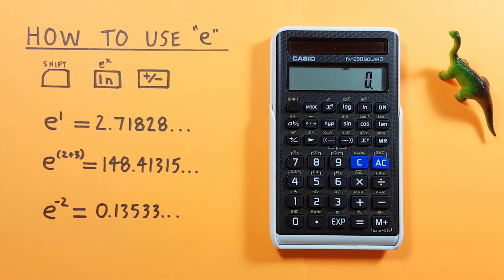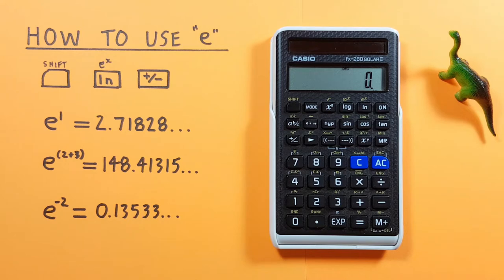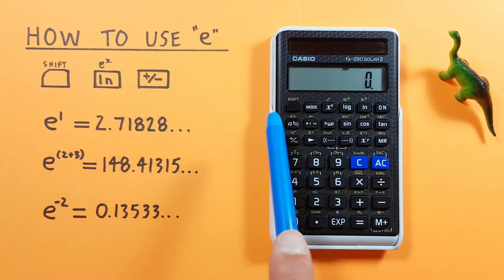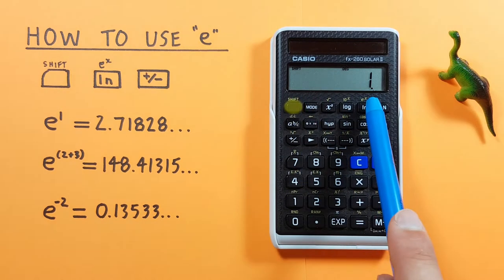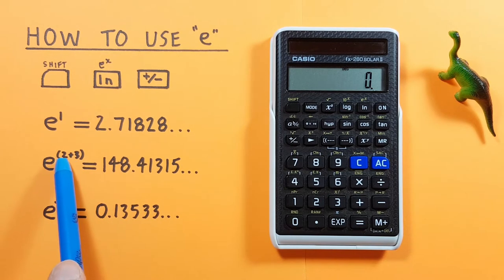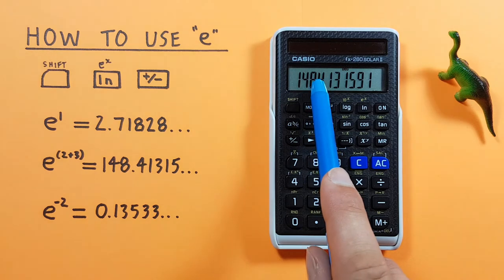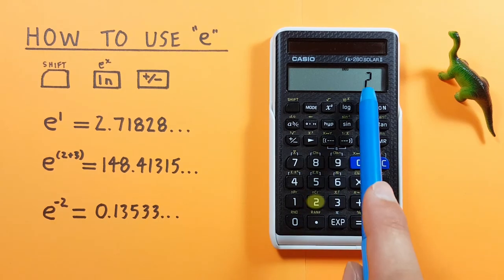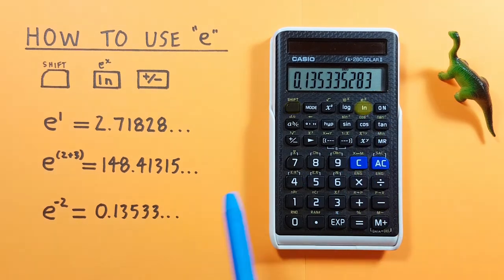How to use e on the Casio fx-260 calculator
A quick tutorial on how to enter and use the constant e (2.71828...), also known as the natural anti-log or euler's number on the Casio fx-260 calculator.

Contents:
0:00 Intro
0:25 Buttons used
0:49 How to get euler's number (e)
1:14 How to get complex exponentials
1:43 How to get negative exponentials
2:21 Outro